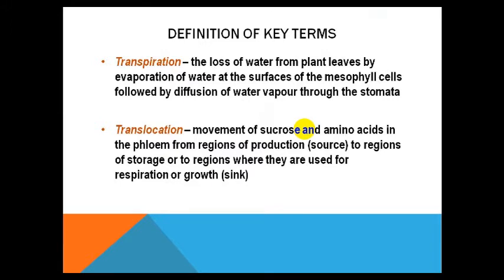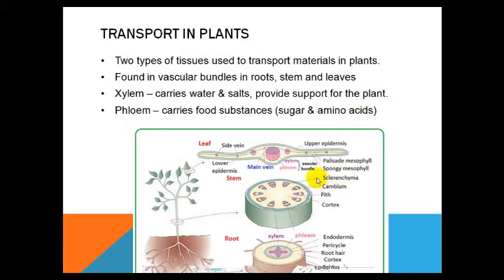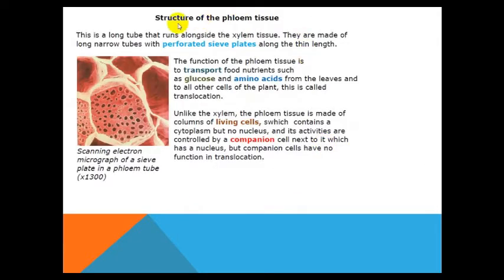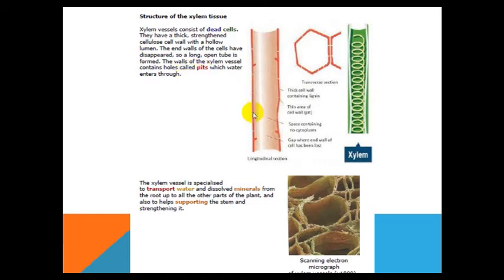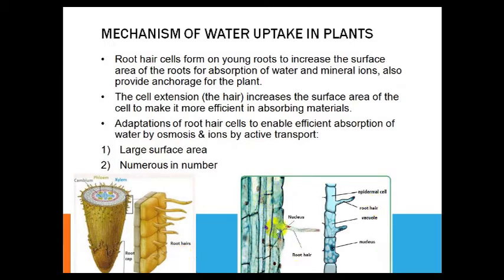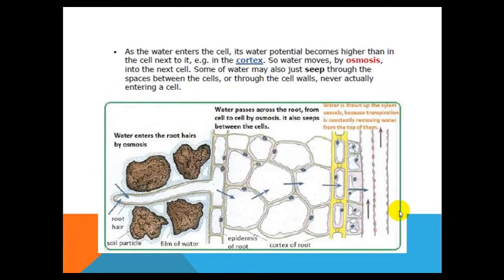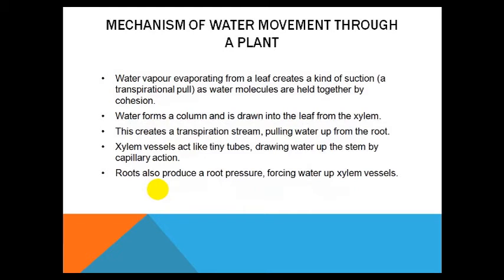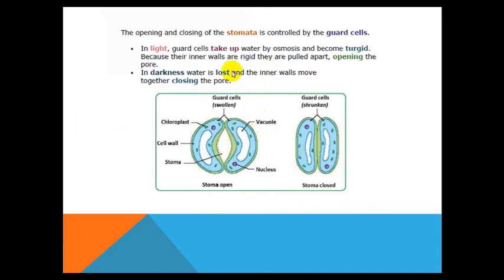BIOLOGY IGCSE - Transport in Plants (Year 9 & Year 10 Part 1)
Continuous lesson - Year 9

Revision - Year 10